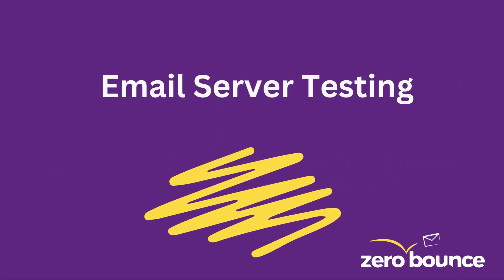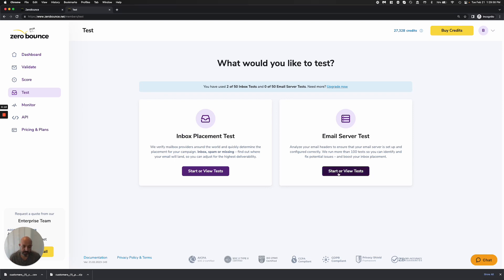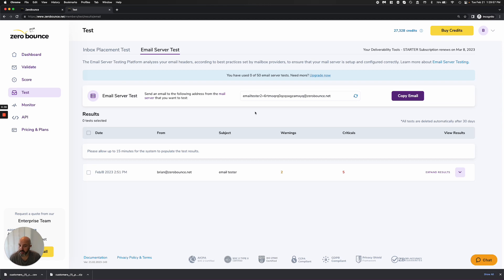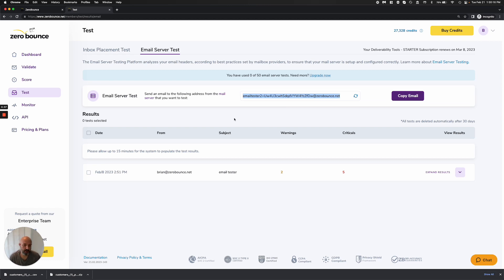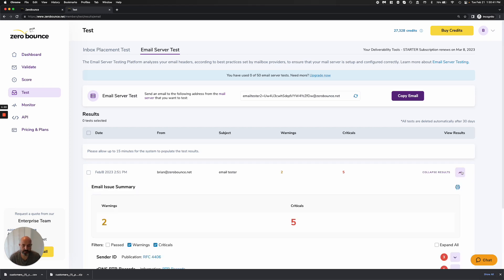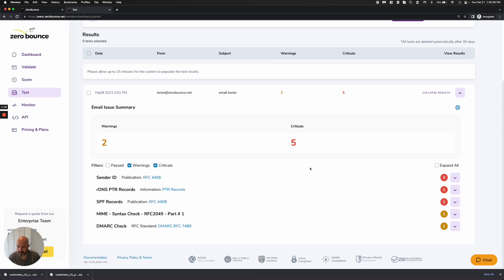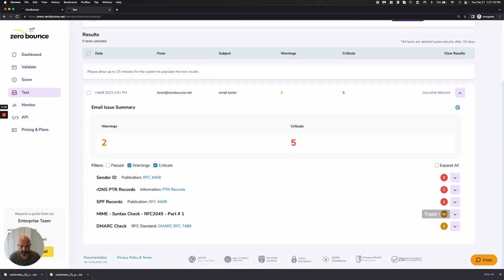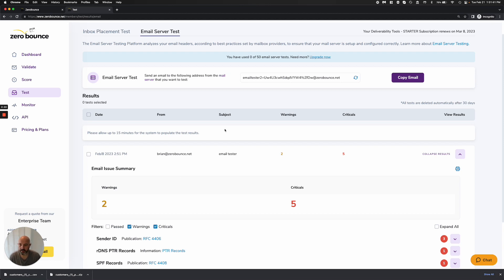How ZeroBounce Email Server Testing Service Helps You Ensure Email Delivery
Is your email server configured correctly? Our email server testing service ensures your email server is set up correctly for maximum deliverability. Our expert team will test your server configuration against industry standards and provide recommendations to improve email delivery.

0:00 What is the Email Server Test?
0:24 Test run of Email Server Testing
1:32 Need for getting help explaining results